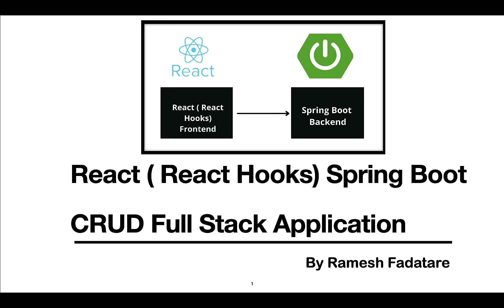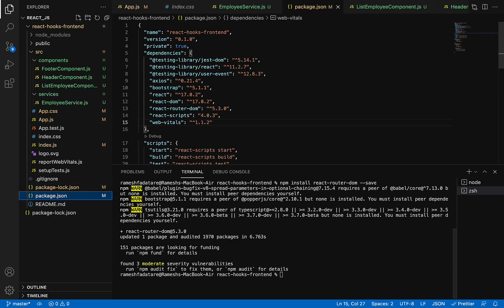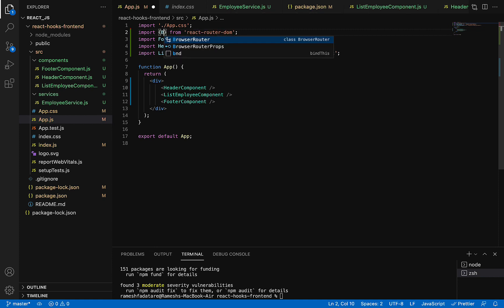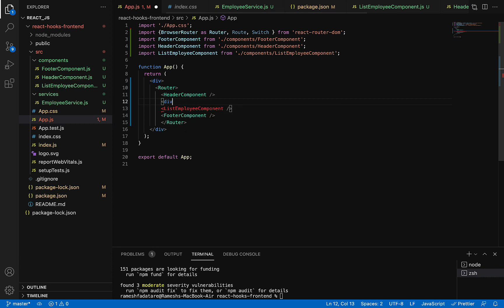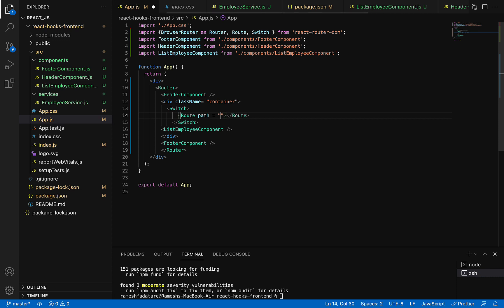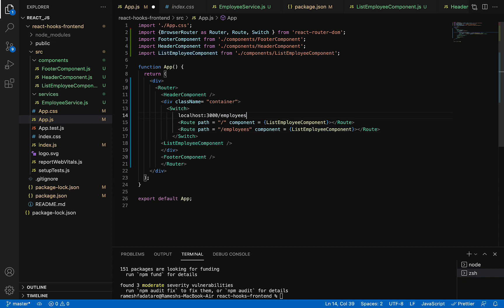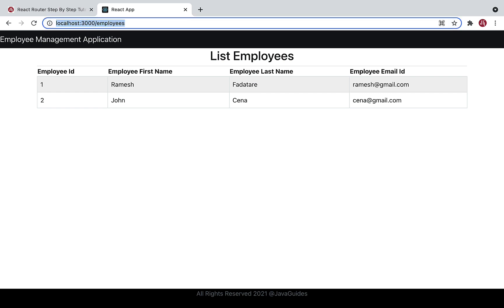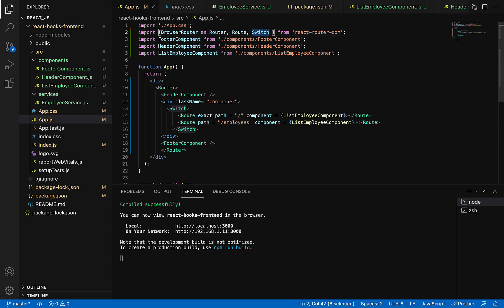React Hooks + Spring Boot CRUD Full Stack App - 10 - Configure Routing in React App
In this video, you will learn how to configure Routing in React application.